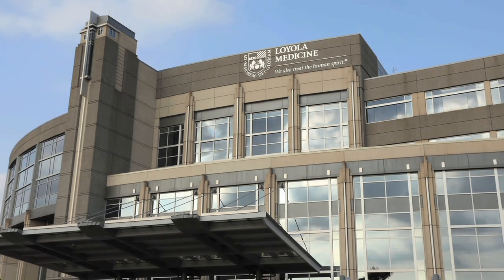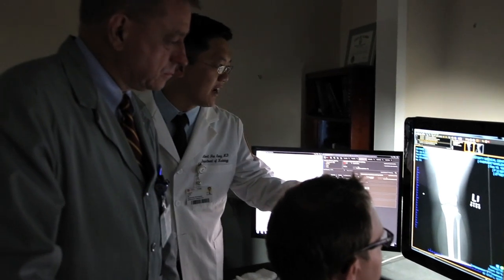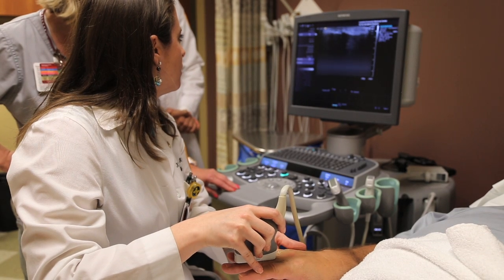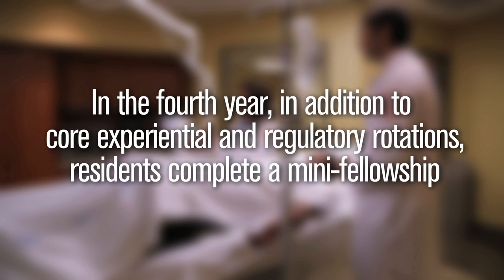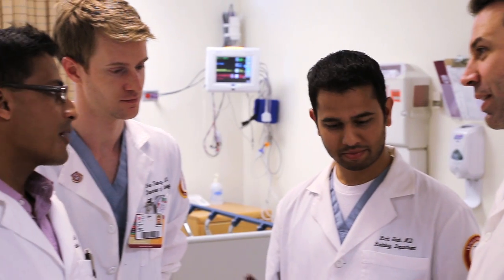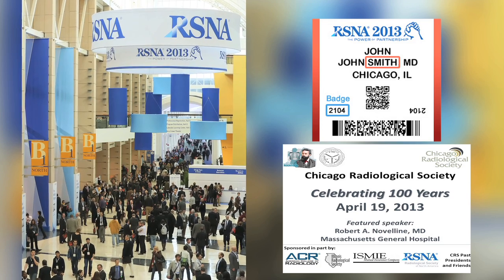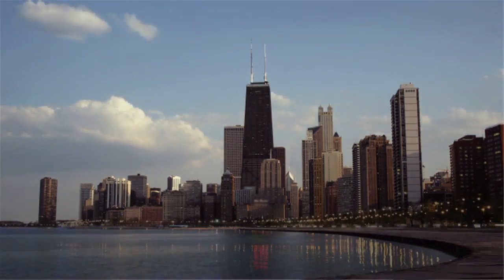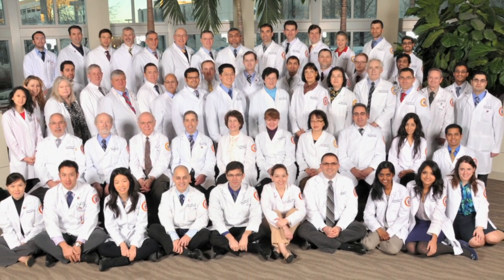Loyola's Radiology Residency Program